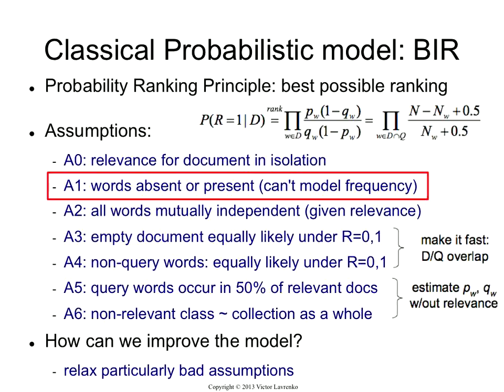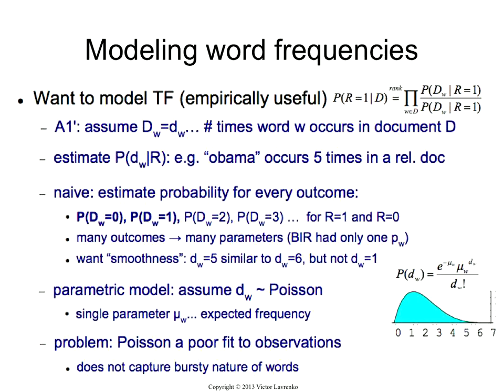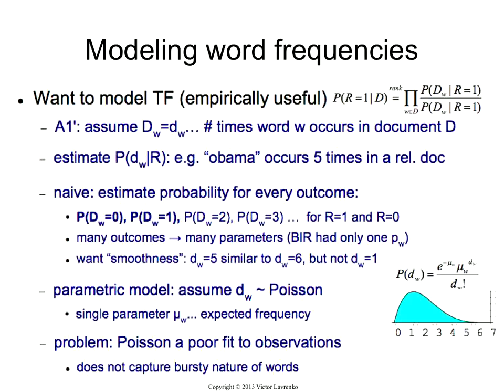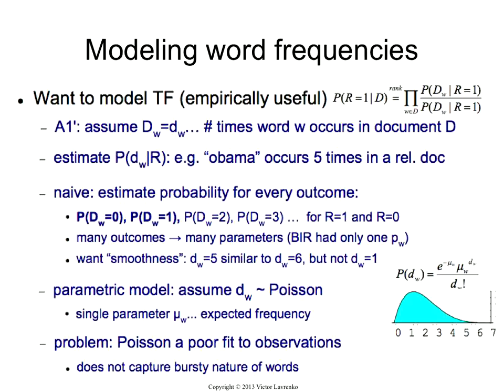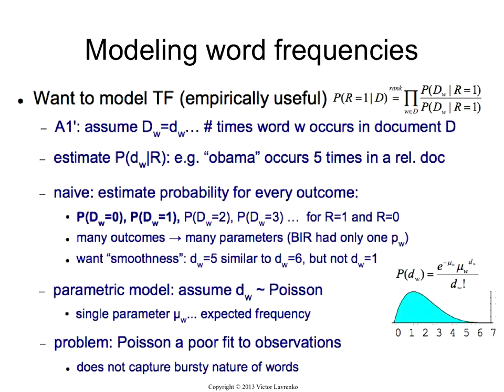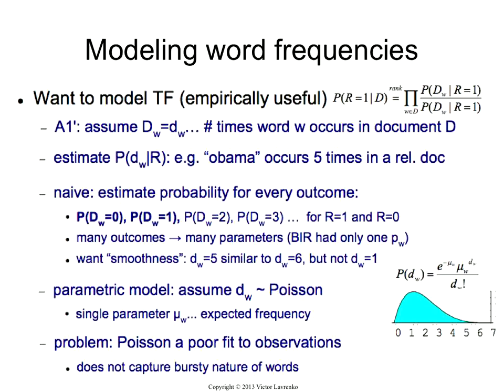Probabilistic model 8: modelling word frequencies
The classic probabilistic model of IR represents words as Bernoulli random variables (they either occur or not). How can we model term frequencies in the model? We look at the Poisson model and see that by itself it is not a good choice, as it cannot capture the bursty nature of word occurrences: once we see "aardvark" in a document, we're much more likely to see it again.